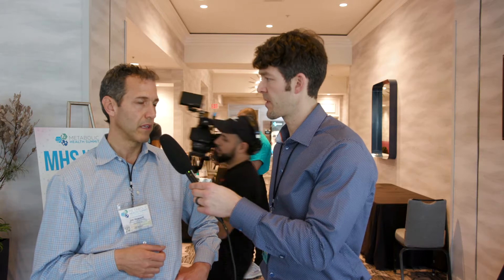Interview with BIOSENSE™ CEO and President, Jim Howard at MHS 2020!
Check out this interview with the CEO & President of BIOSENSE™ at Metabolic Health Summit 2020! This new breath meter gives reliable feedback about your body’s fat-burning and overall metabolic state. Watch this video to hear Jim discuss the advantage to testing breath acetone, and then learn more We want to send a huge thank you to the BIOSENSE™ team for supporting MHS 2020!